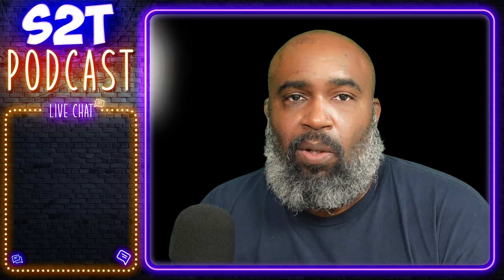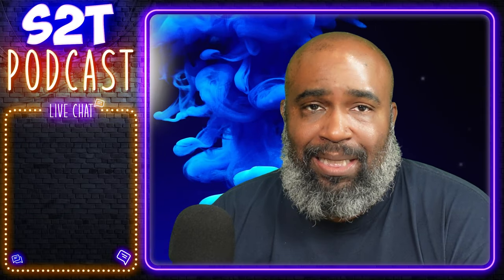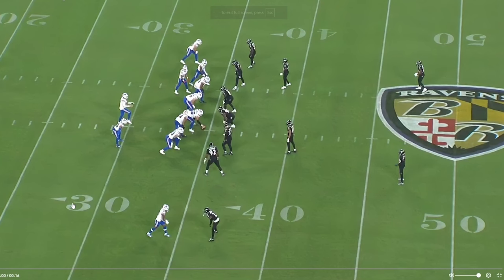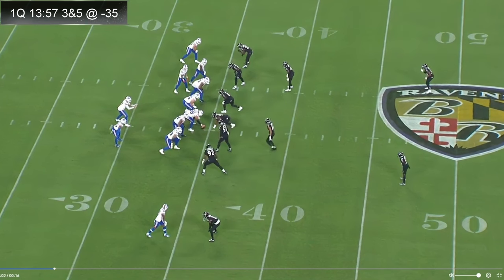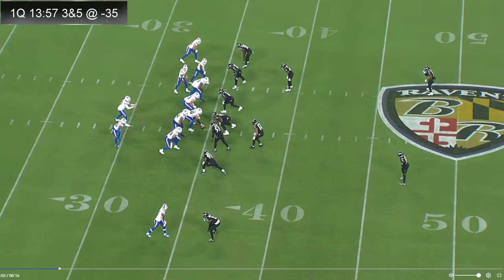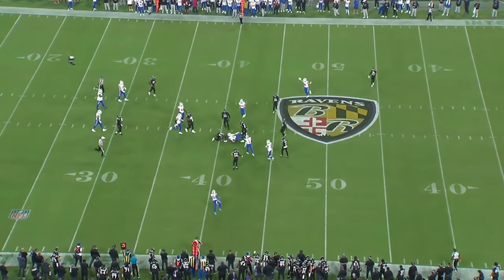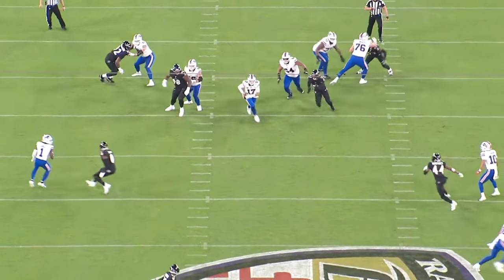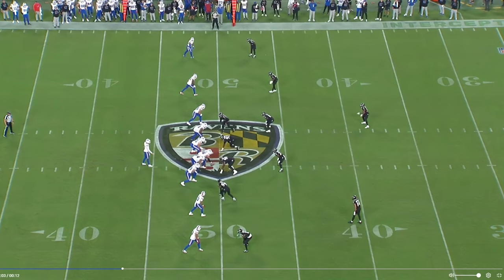Ravens Win MONEY DOWN vs Bills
Ravens Held Bills to 23% on 3rd Downs Sunday Night.

*** Send Stuff***
2241 North Monroe St 1267